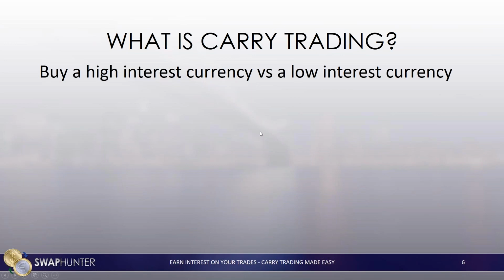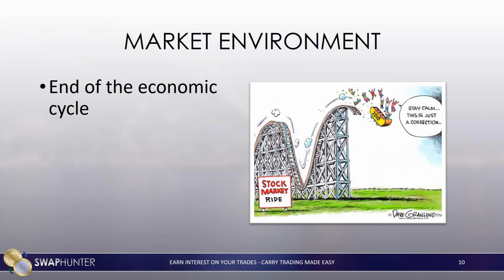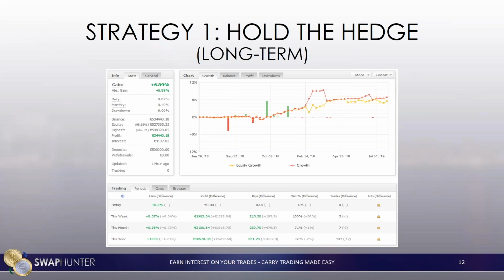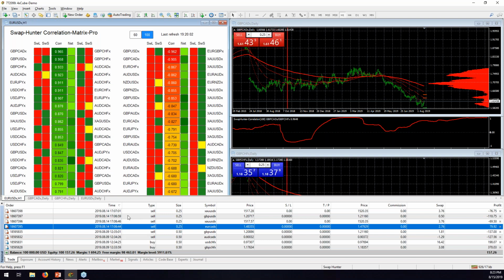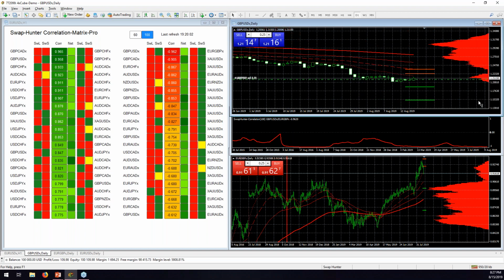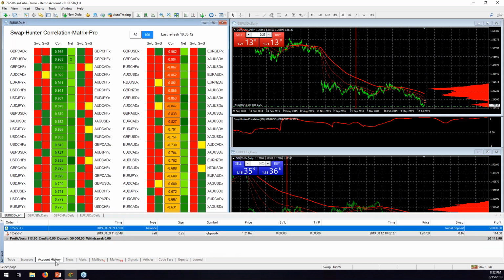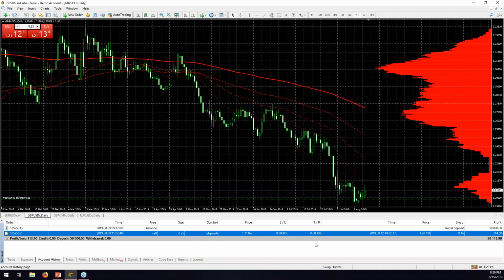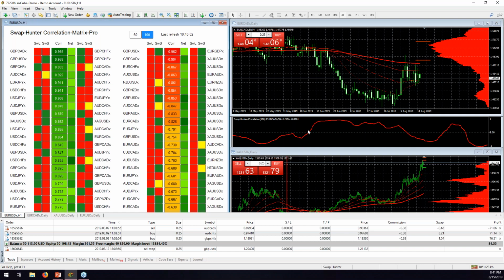To Successfully Trade You Should Learn Interest Rate Differentials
In this webinar we will learn why central bank action is so important and how to take advantage of shifting interest rates. The interest rate differential is the difference in interest rate between two currencies in a pair. If one currency has an interest rate of 3 percent and the other has an interest rate of 1 percent, it has a 2 percent interest rate differential. The use of interest rate differentials is of particular concern in foreign exchange markets for pricing purposes.

If you were to buy the currency that pays 3 percent against the currency that pays 1 percent, you would be paid on the difference with daily interest payments. This simple definition is known as the carry trade, earning carry on the interest rate differential. Developments in recent years have brought interest rate differentials to a new light that are worth investigating.